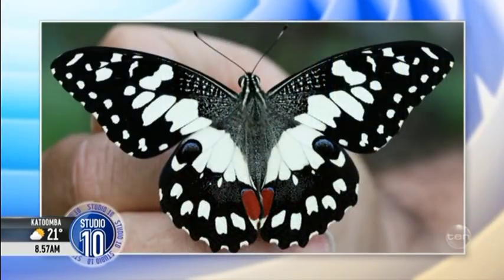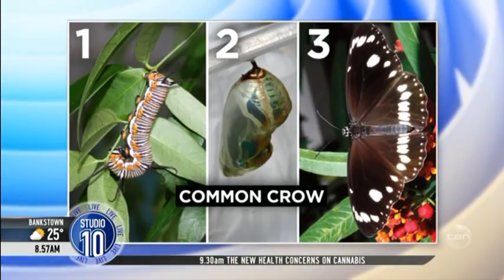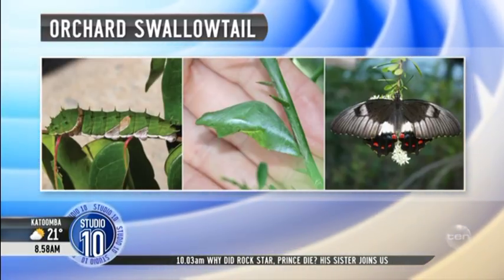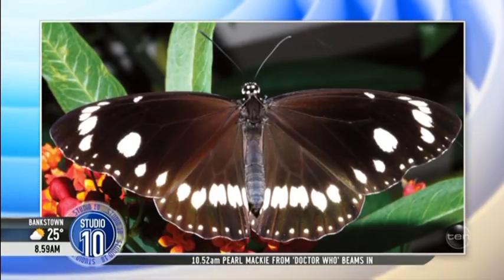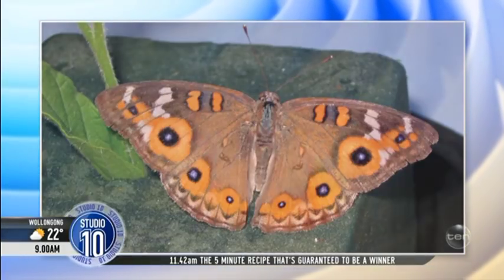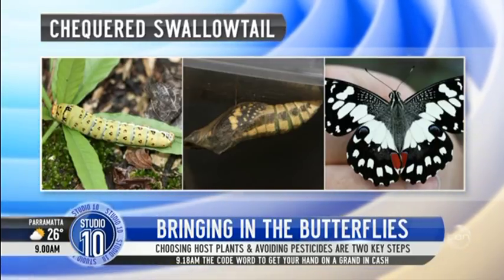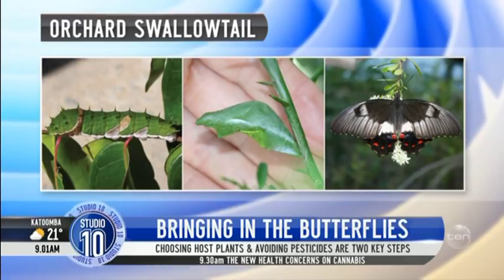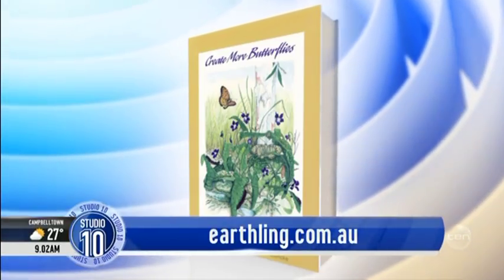Bringing in the Butterflies - A Studio 10 interview with Helen Schwencke 26/4/18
An interview with Helen Schwencke about Australian butterflies and their caterpillar food aka host plants.